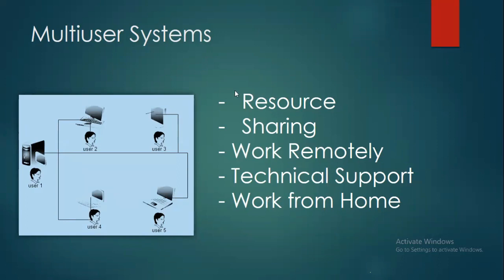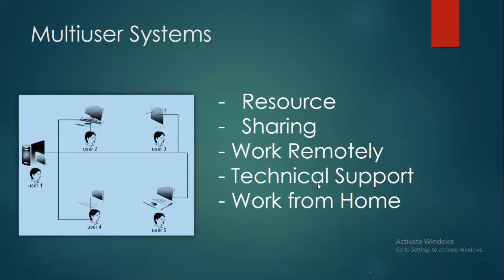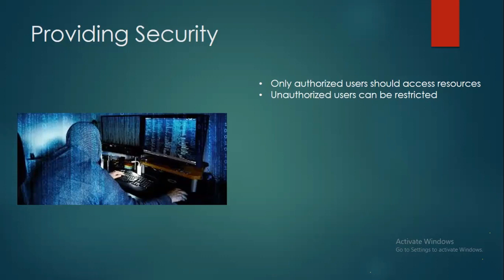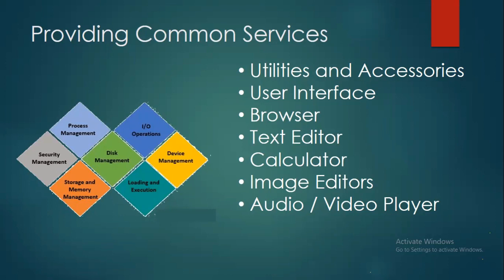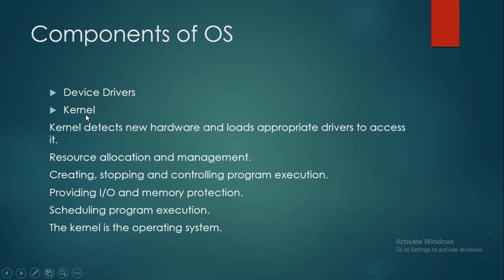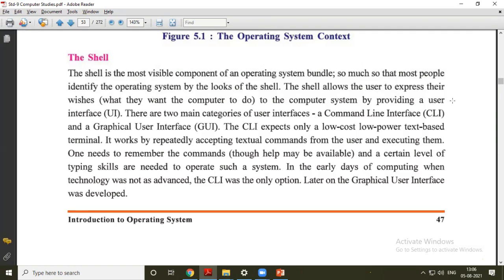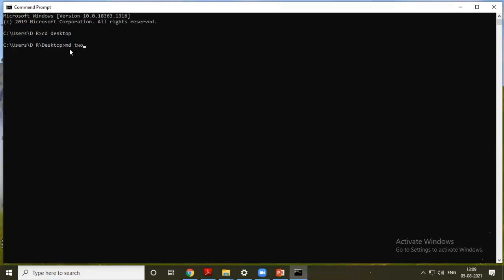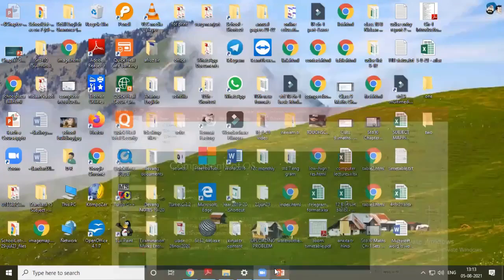Standard 9 Chapter 5 Introduction to Operating System Part 2 Computer Studies